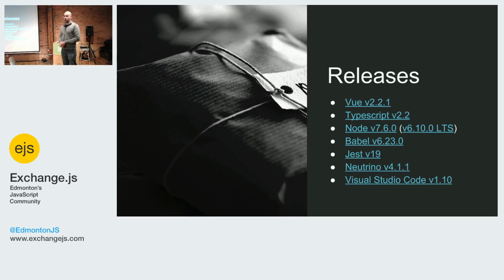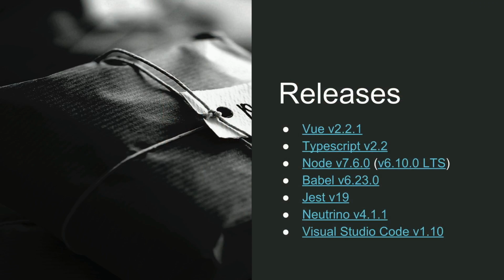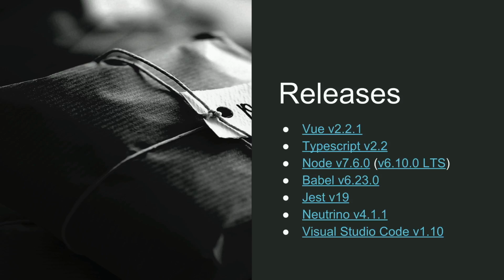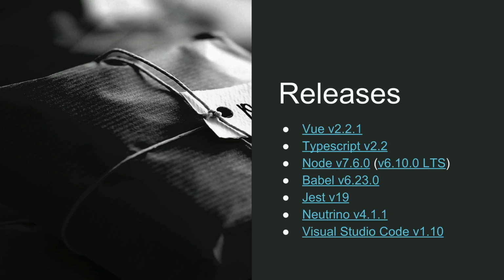March 2017 Meetup Notes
Notes from the March 2nd, 2017 Exchange.js Meetup in Edmonton, Canada. Mark Bennett MC's.

Topics include Vue.js, WebAssembly, upcoming talks, and local jobs and events.